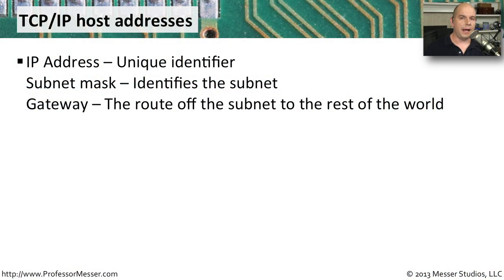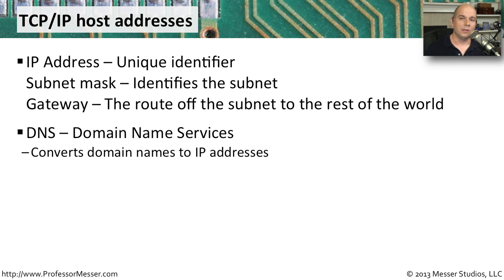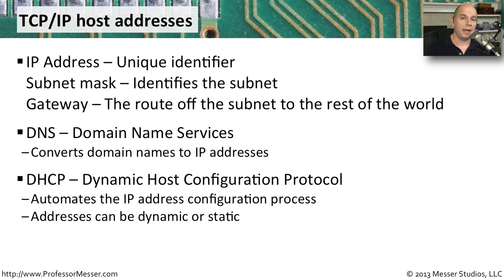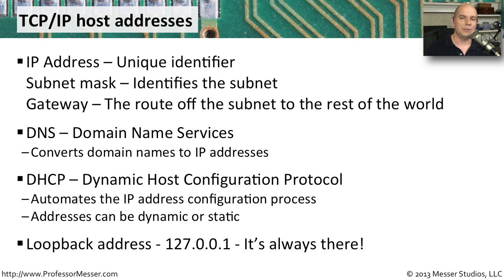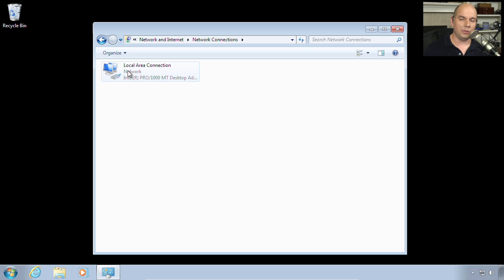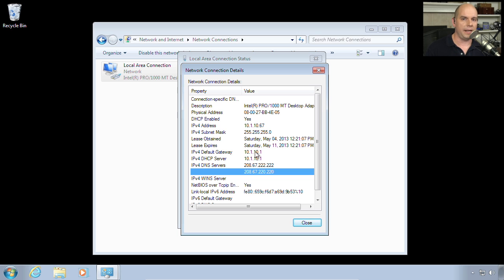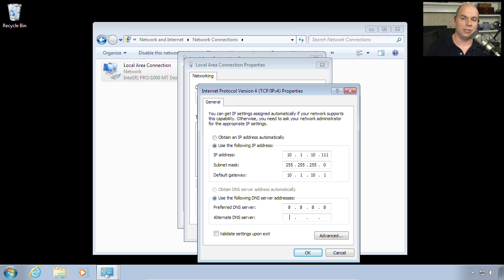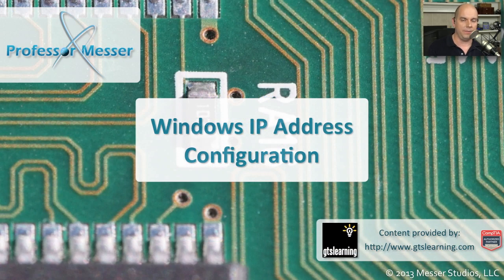Windows IP Address Configuration - CompTIA A+ 220-802: 1.6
If you're connecting a Windows computer to the network, it will certainly need an IP address. In this video, you'll learn how to configuration your workstation for automatic IP addressing and how to set your IP address manually.